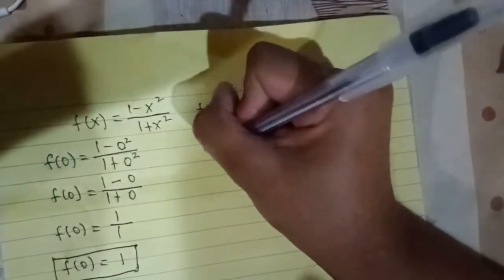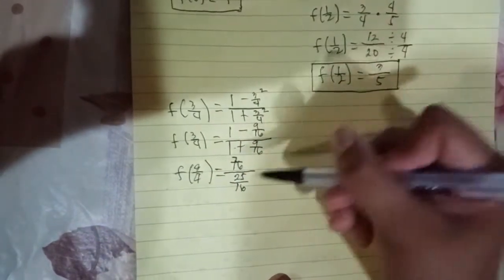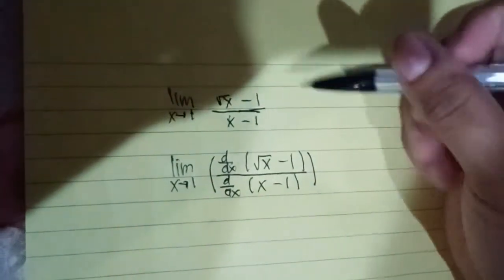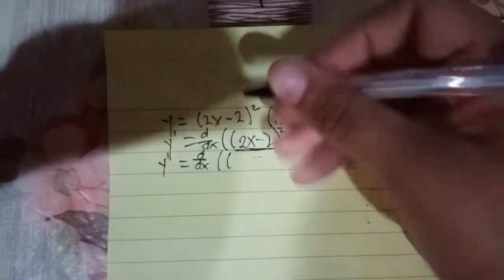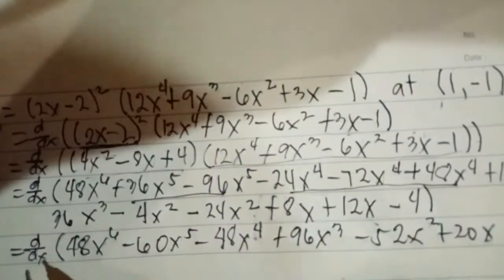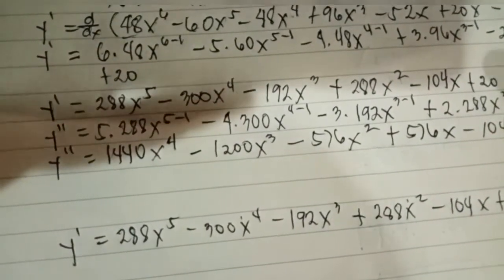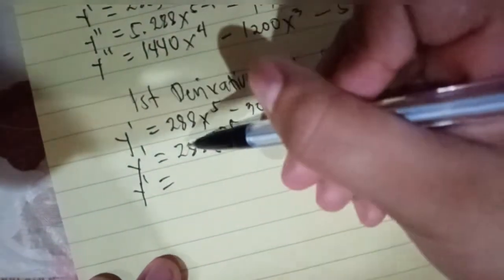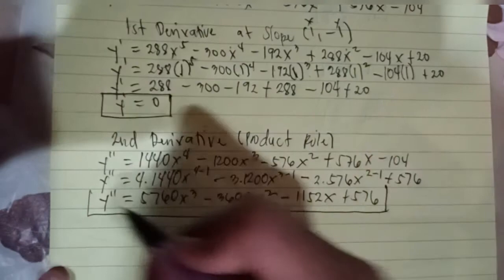Calculus 1: Example of Function, Limits & Continuity and Derivatives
This video contains an example of function, limits & continuity and derivatives in which:

a.       Functions – one function with 4 values of a function (at least one to be a trigonometric value)

b.      Limits and continuity – limits that will not exist first but needs special solution to have the limits exist.

c.       Derivatives – Higher order, chain rule, slope and power, product and/or quotient rule only.